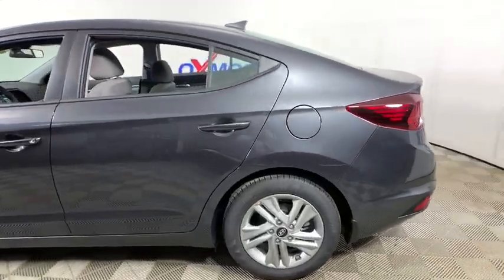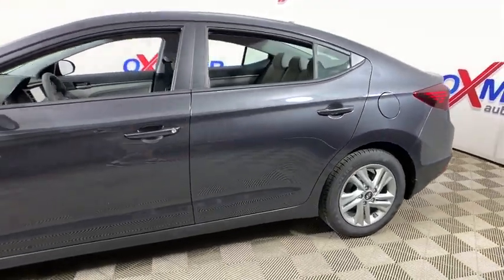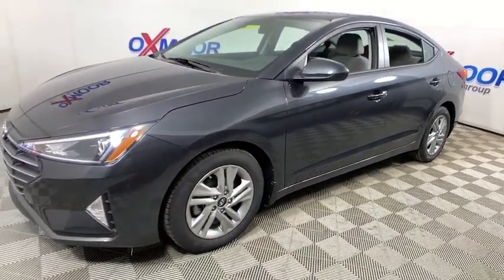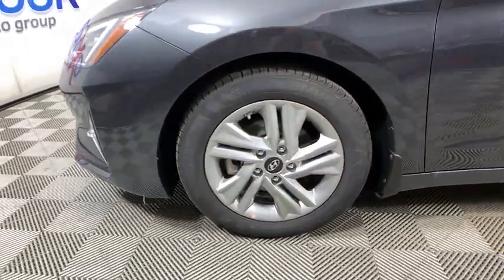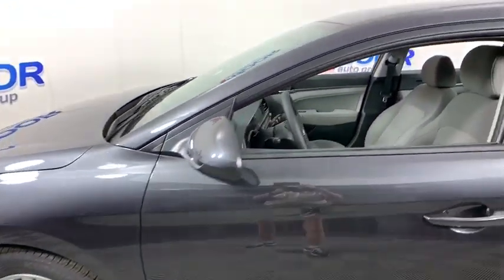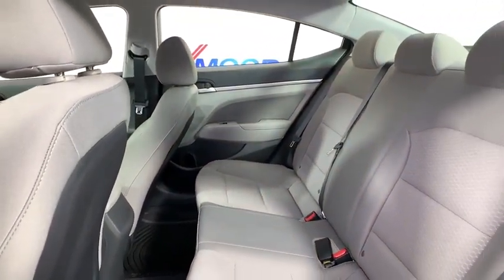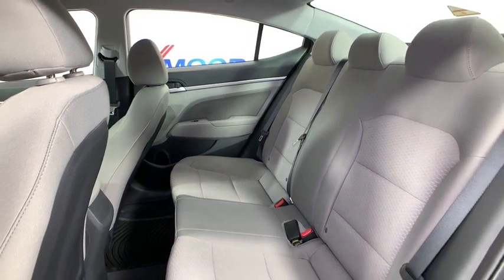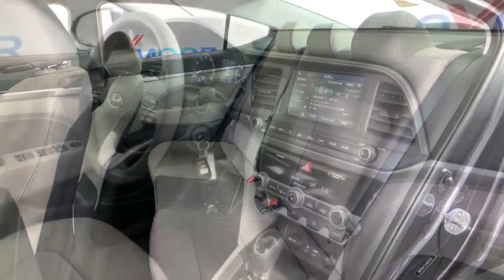2020 Hyundai Elantra at Oxmoor Hyundai | Louisville & Lexington, KY H13205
Portofino Gray New 2020 Hyundai Elantra available in Louisville, Kentucky at Oxmoor Hyundai. Servicing the Lexington, Elizabethtown, KY, New Albany, IN, Jeffersonville, IN area.

Oxmoor Hyundai
8107 Shelbyville Rd

2020 Hyundai Elantra SEL 30/40 City/Highway MPGbrbrAll Rebates included in pricing. Some buyers will not qualify for all rebates. Price includes: $1500 - Retail Bonus Cash. Exp. 08/03/2020